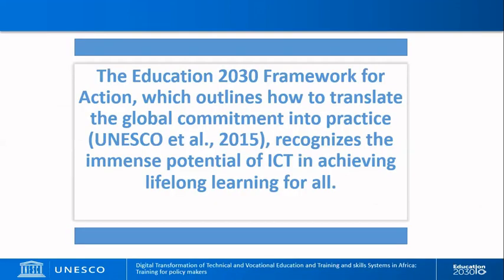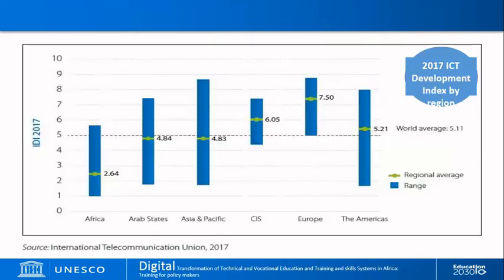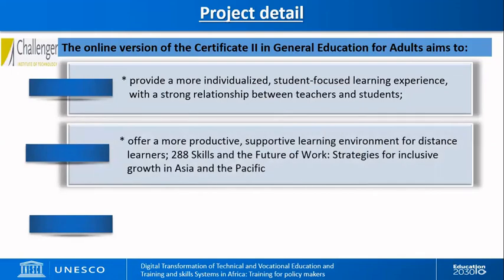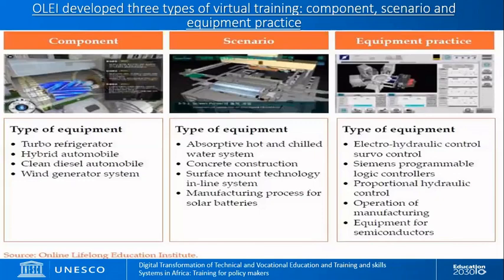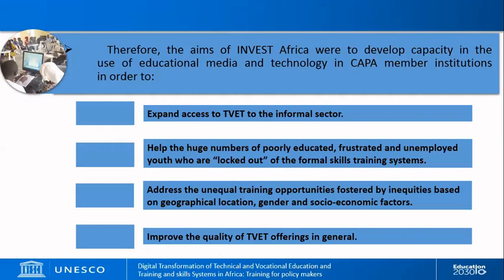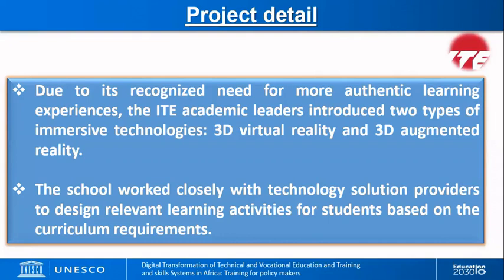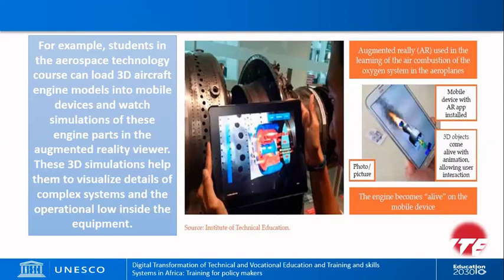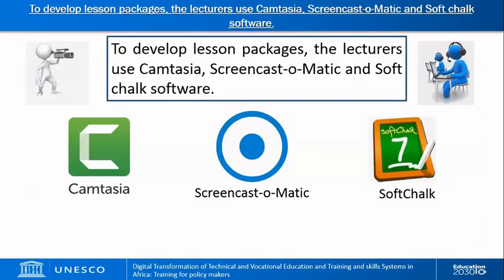Unit 7 1 2 International experiences on integration of ICT in TVET